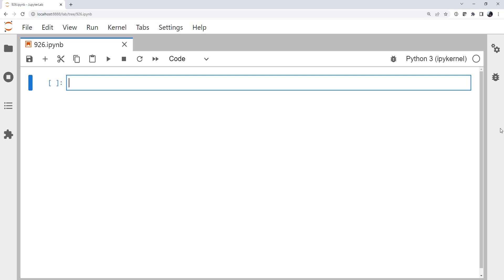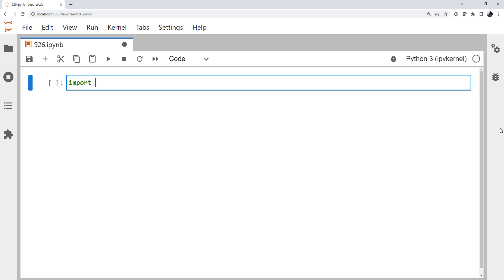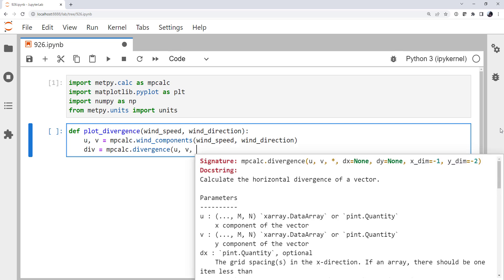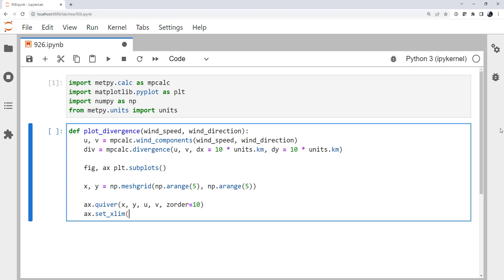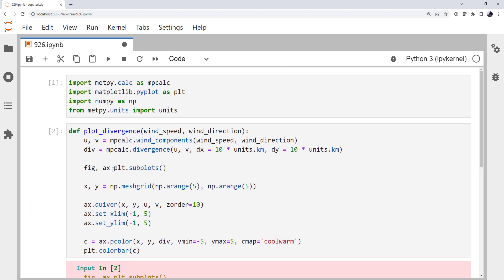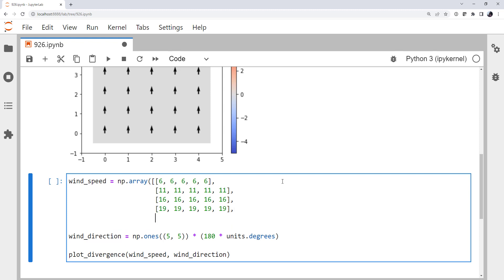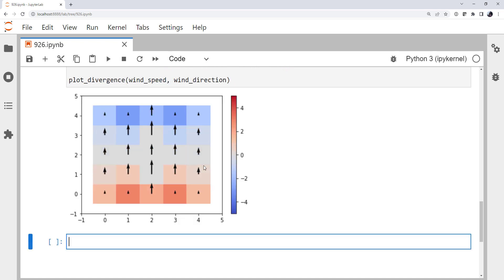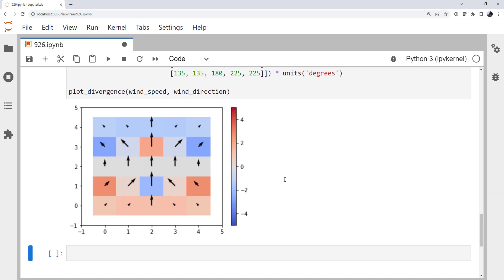MetPy Mondays #251 - Divergence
This week we get a better understanding of divergence by creating and plotting it for simple wind fields!